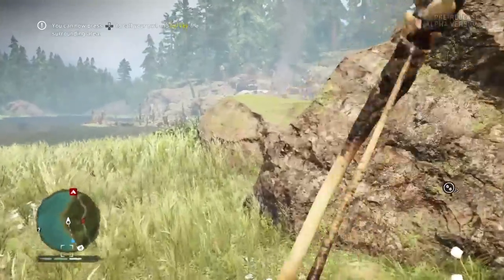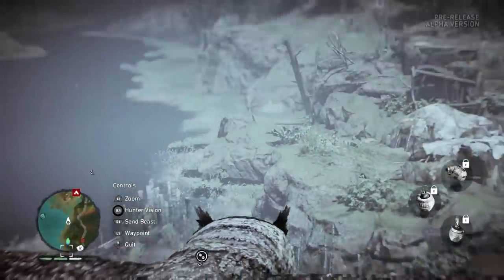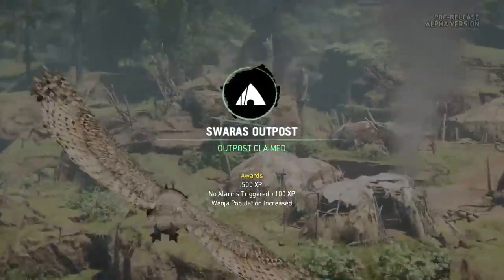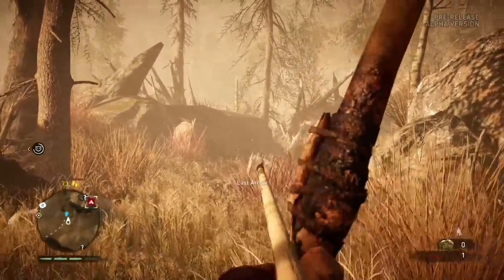Far Cry: Primal EXCLUSIVE Gameplay - THE OWL, COMBAT, WEAPONS, OUTPOSTS, FIRE & MORE!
So me and a select few others got invited to a Far Cry Primal Gameplay Event! Enjoy this Combat Footage I was able to snatch showcasing a bunch of awesome feature including the Owl, Combat, Outposts, Fire, and Weapons! (Weapons including the Club, Two-Handed Club, Spear, Bow, Long Bow, Flaming Arrows, Sting Bombs, Poison Bombs, and More!)

What is Far Cry Primal?

The award-winning Far Cry franchise that stormed the tropics and the Himalayas now enters the original fight for humanity’s survival with its innovative open world sandbox gameplay, bringing together massive beasts, breathtaking environments, and unpredictable savage encounters.

Welcome to the Stone Age, a time of extreme danger and limitless adventure, when woolly mammoths and sabretooth tigers rule the Earth, and humanity is at the bottom of the food chain. As the last survivor of your hunting group, you will learn to craft a deadly arsenal, tame fierce predators, and outsmart enemy tribes to conquer the land of Oros and become the Apex Predator.

RISE ABOVE EXTINCTION
You will play as Takkar, a seasoned hunter and the last surviving member of your group. You have one goal: survival in a world where you are the prey.
Grow your tribe and hone your skills to lead your people.
Encounter a cast of memorable characters who can help push back the dangers of the wild.
Face enemy tribes who will do anything to eradicate you and your allies.
Defeat predators and humans alike and rise to become the apex predator.

BECOME THE BEAST MASTER
Play as the first human to tame wild beasts and use them to conquer Oros.
Tame any of the predators you come across and call upon them whenever you need. Your first companion, an owl, is your eyes in the sky.
Each predator has unique abilities – for instance: wolves warn you of nearby danger, sabretooth tigers gather resources after kills, jaguars launch deadly stealth attacks, and bears destroy anything standing in their way.
Travel faster by riding some of the larger beasts you tame, including sabretooth tigers and mammoths.

STONE AGE BY FAR CRY
This isn’t the Stone Age you thought you knew. This is the Stone Age with irreverence and mayhem. This is the Stone Age by Far Cry.
Stalk enemy outposts and plan your attack using weapons and tools crafted from the bones of beasts you’ve killed.
Master fire to expand your tactical options, setting your weapon on fire or scaring predators at night.
Land the killing blow on the prey you've chased across the plains. But beware – its scent may attract predators willing to fight you for the prize.
The rich setting of the Stone Age only multiplies the amount of deadly weapons, dangerous threats, and incredible stories that Far Cry is known for.

A WORLD RULED BY GIANT BEASTS
After the last Ice Age, the glaciers retreated to leave behind a land blooming with nature and resources where humans and animals alike can thrive – provided they have what it takes to prove their dominance.
Discover the majestic and savage land of Oros, with its breathtaking valley of redwood forests, harsh taiga, and humid swamps where you can see Earth as it was before man laid claim to it.
Oros teems with life, from large herds of deer and vicious packs of dire-wolves to warring enemy tribes. It is ruled by megafauna such as sabretooth tigers and woolly mammoths, giant animals that dominated the Earth in the Stone Age and were feared by every other living being.